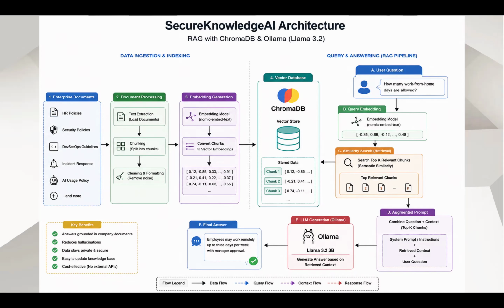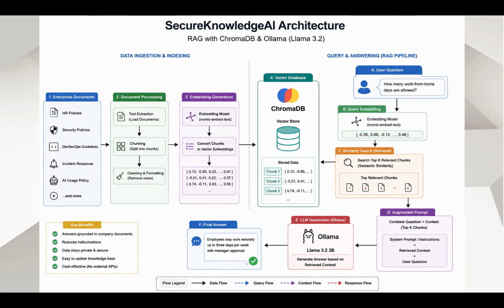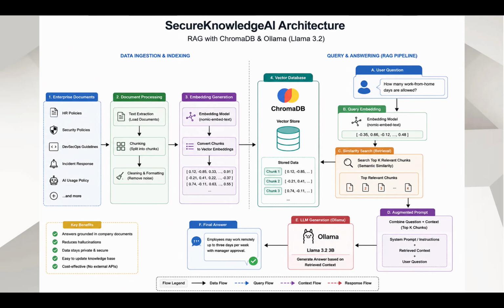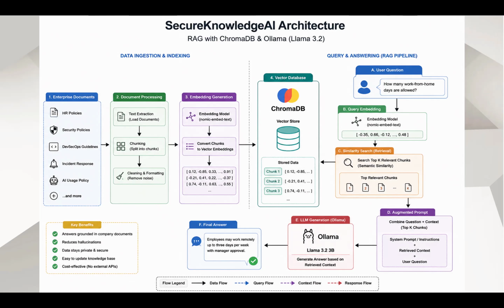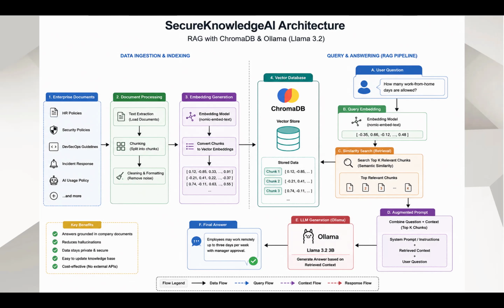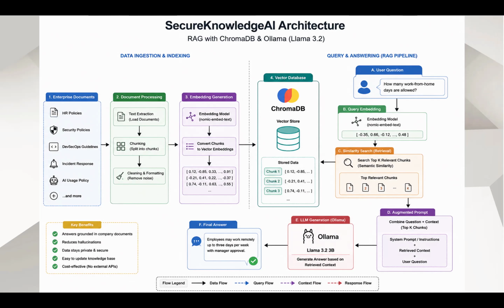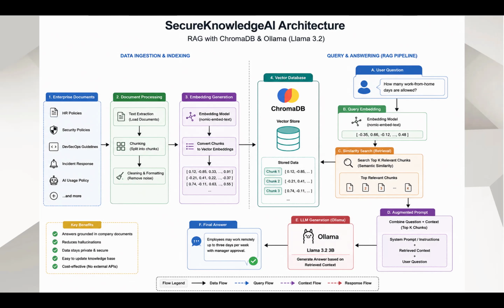Build a Private AI Assistant: RAG with ChromaDB & Ollama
🚀 Want to build an AI assistant that can answer questions from company documents, HR policies, security standards, and internal knowledge bases? In this video, you'll learn how Retrieval-Augmented Generation (RAG) works and how ChromaDB, Ollama, embeddings, and semantic search come together to create enterprise AI knowledge assistants.

We cover the complete architecture behind modern AI-powered search systems, including document ingestion, vector embeddings, ChromaDB vector databases, semantic retrieval, prompt augmentation, and local LLM inference using Llama 3.2 with Ollama.

📚 Topics Covered:
What is RAG (Retrieval-Augmented Generation)?
Why enterprises need RAG
Vector Embeddings Explained
Ollama & Llama 3.2 Integration
Enterprise AI Knowledge Assistants
End-to-End RAG Architecture

🎯 Perfect for:
GenAI Engineers
DevSecOps Engineers
Application Security Professionals
AI Security Practitioners
Students & Freshers